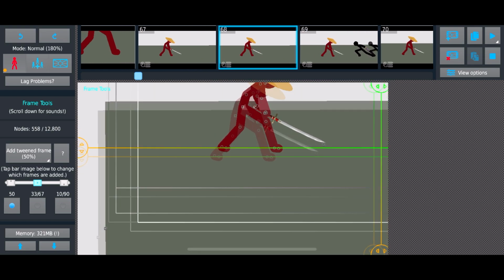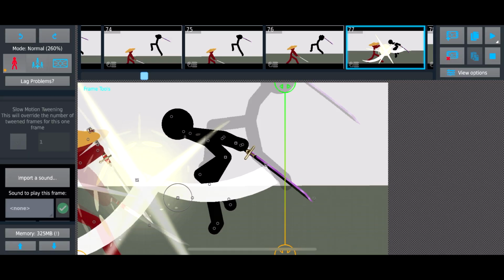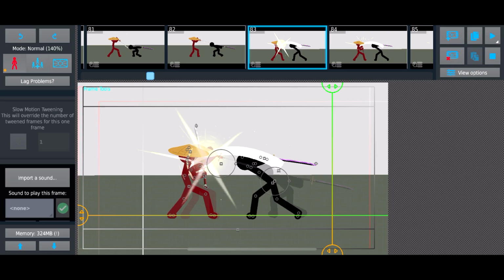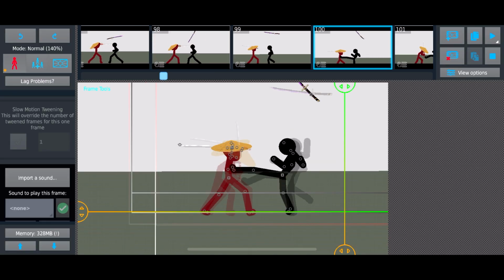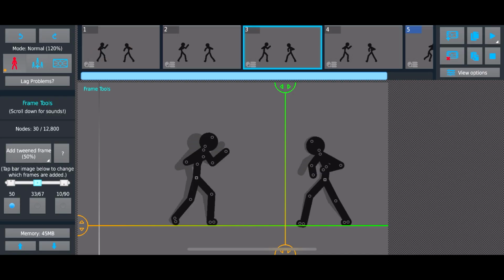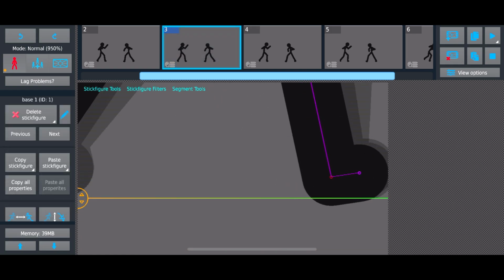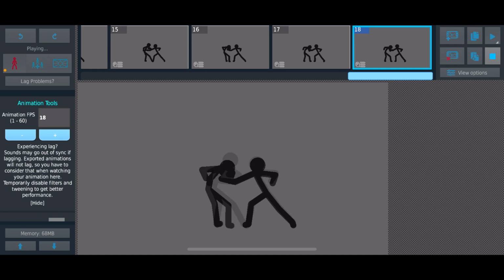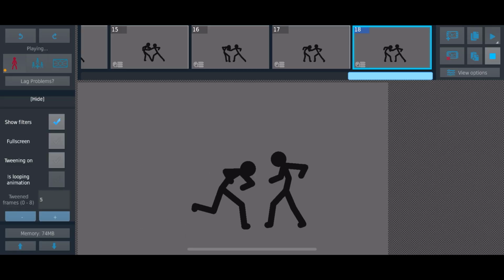Stick Nodes How To Create A Stick Fight Animation EASY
this is just my way on how i create a stick fight animation i hope this video helped you dont forget to like and subscribe for more it really means a lot to me thank you for watching

if your reading this hello